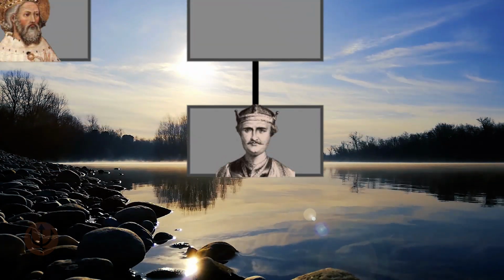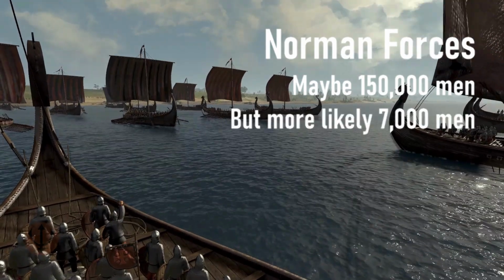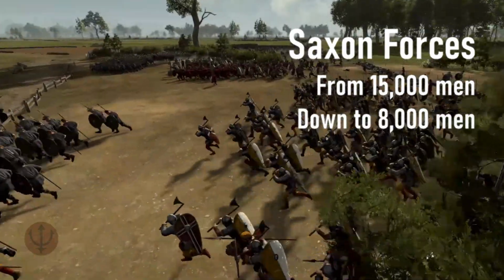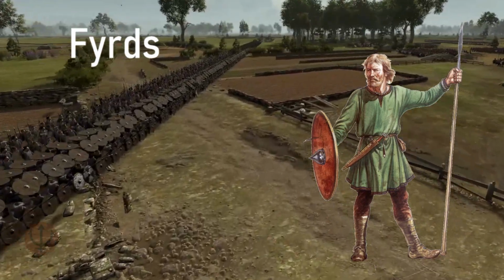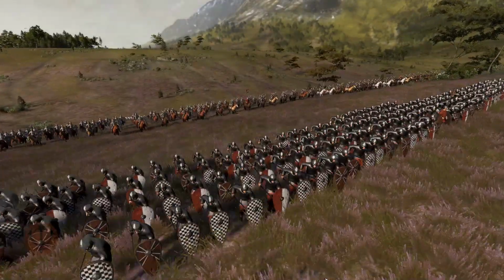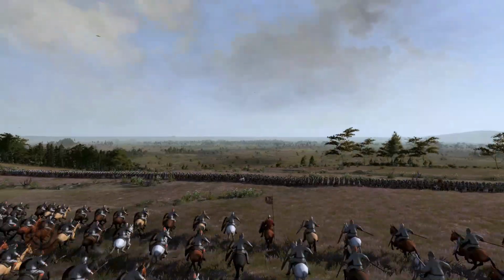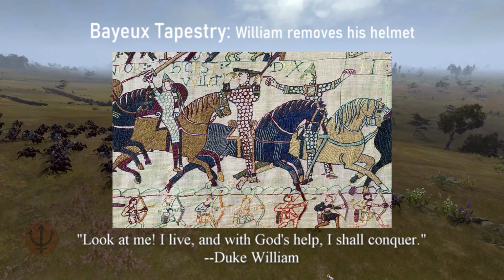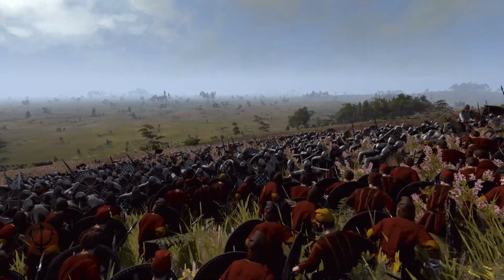Battle of Hastings 1066 AD: END OF SAXON RULE OVER ENGLAND: William the Conqueror vs King Harold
The Battle of Hastings. 1066 AD. William the Conqueror of the Normans vs King Harold Godwinson of the Saxons. In this video will be describing the Battle of Hastings that resulted in the end of Saxon rule over England, paving the way for the Duke William of Normandy to fundamentally reform the nation, including its language (which lead to the creation of the English language we speak today)!